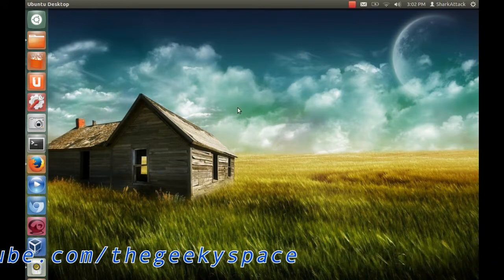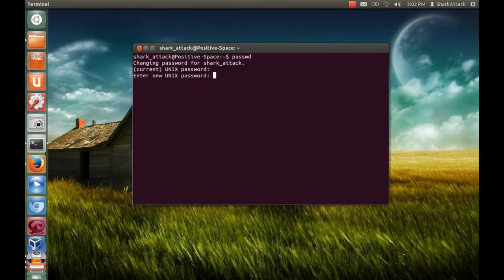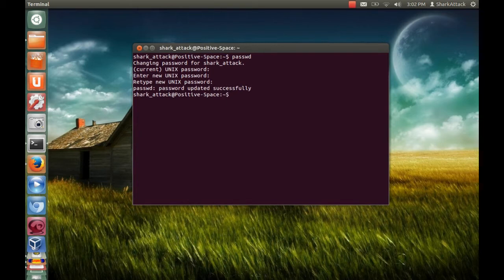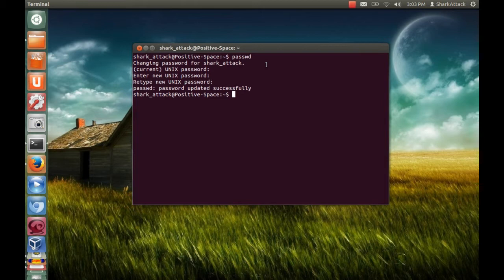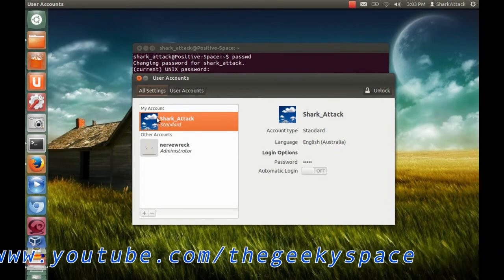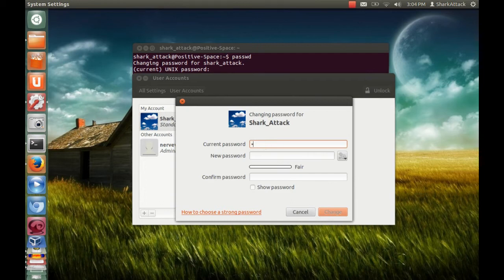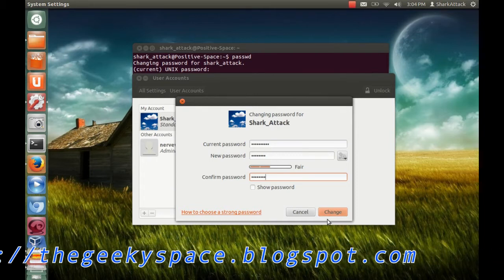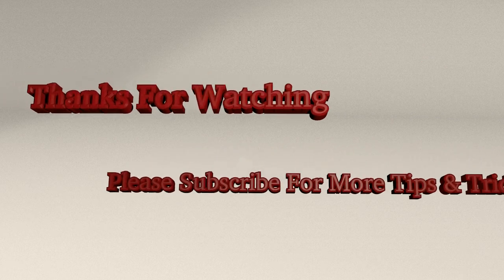Linux Bash Shell Tutorial #1 How to change User password in terminal and Ubuntu GUI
This video show  How to change User password in terminal and Ubuntu GUI   .This video is part of the geeky space new tutorial in Linux Bash Shell Tutorial